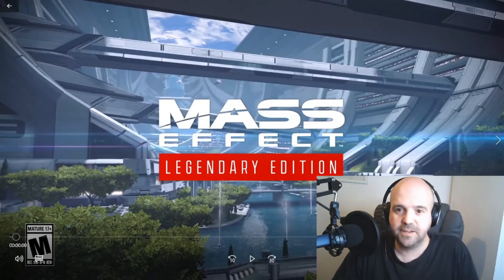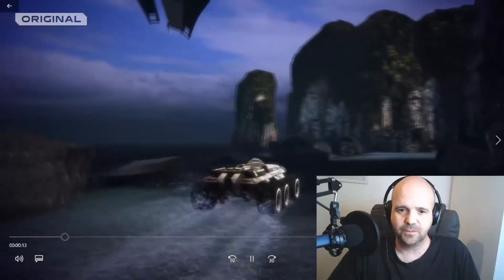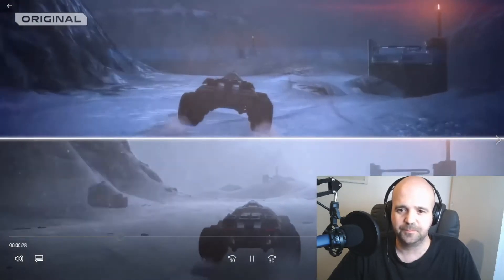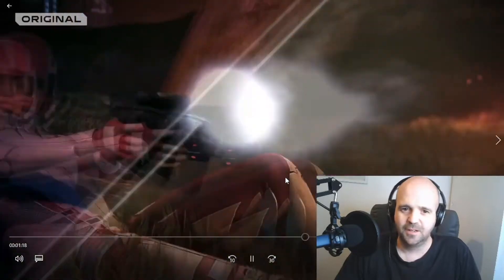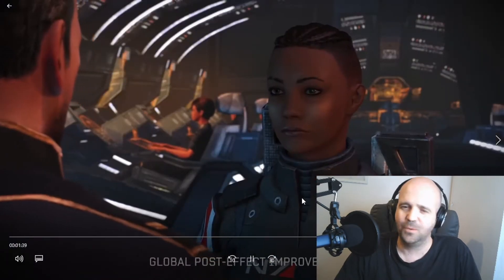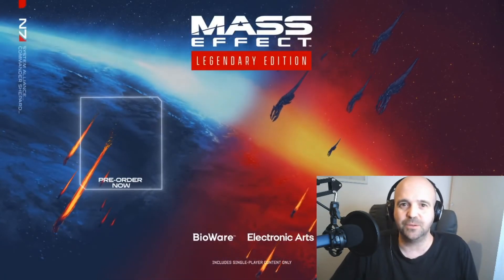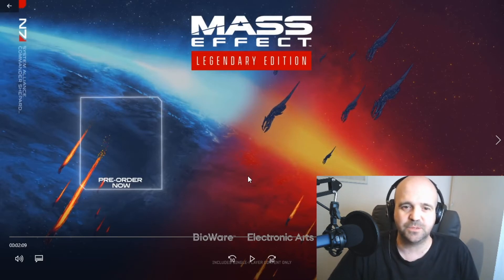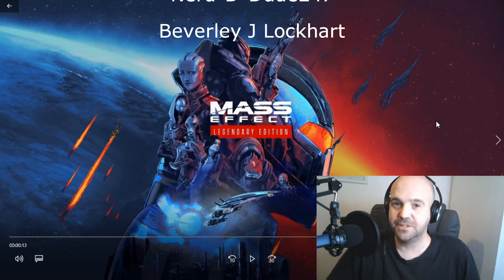Mass Effect Legendary Edition Comparison Trailer - REACTION!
I take a look at the Mass Effect Legendary Eidtion Comparison trailer and give my thoughts on what's to come.

Merch!!

Content Creator?